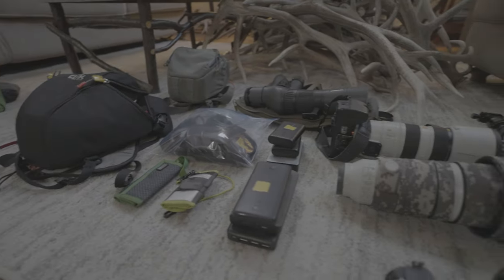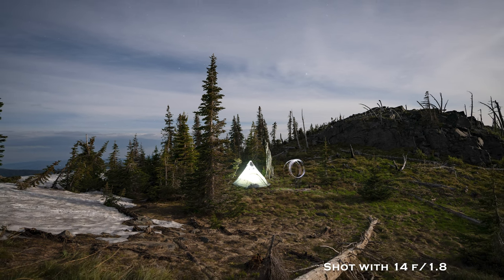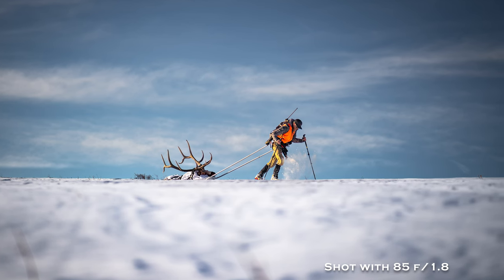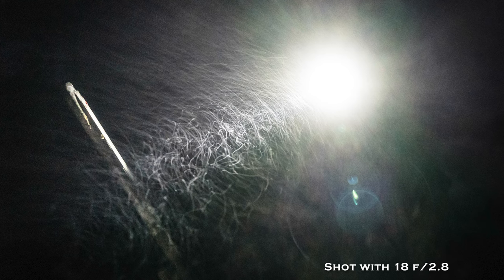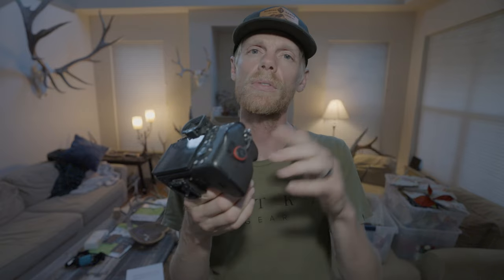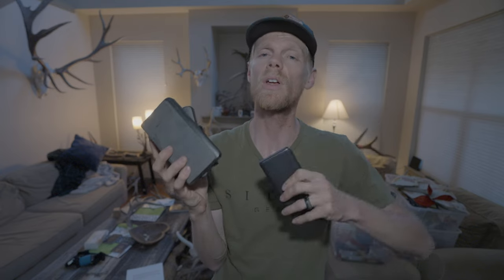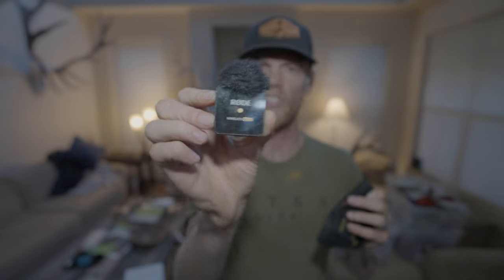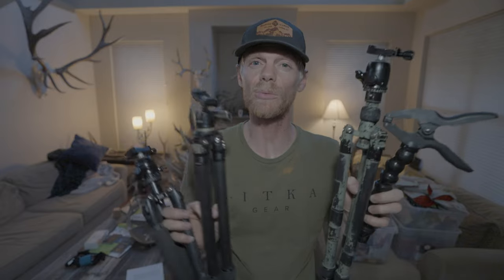My Backcountry Camera Gear Kit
I'm taking off to Canada for 6 weeks to document a 100 mile horseback trail in and 2 Stone sheep hunts. Here's a breakdown of all the camera gear i'm taking!